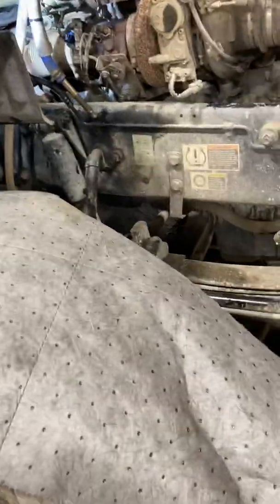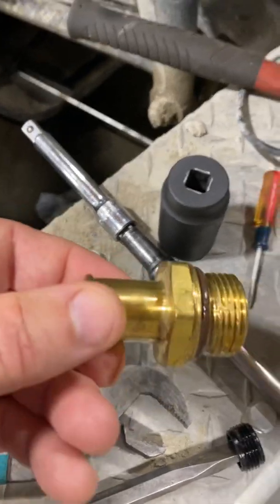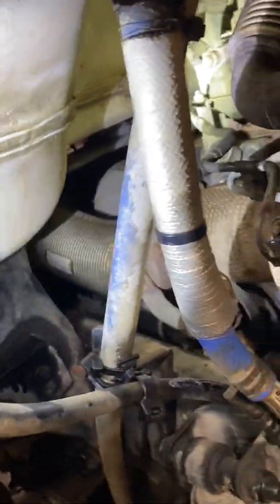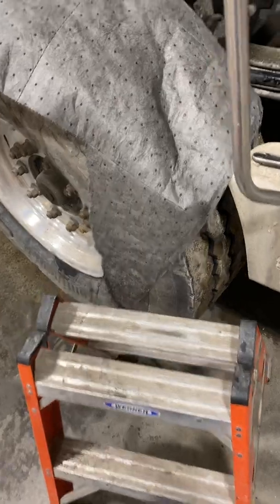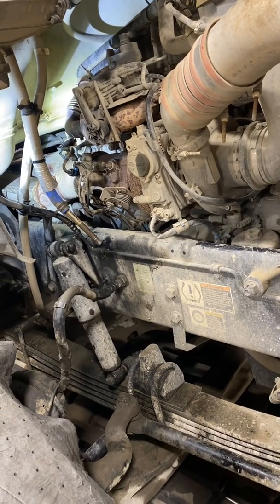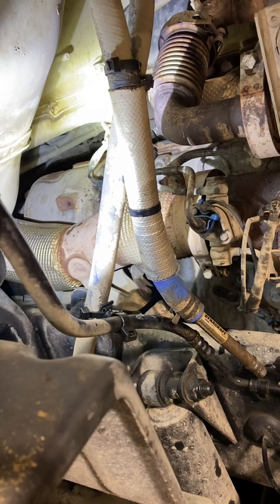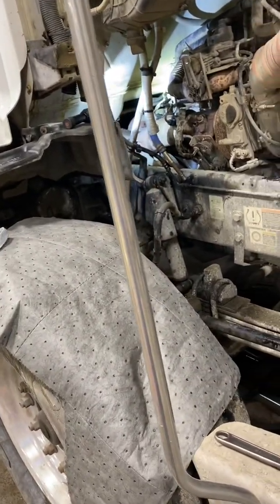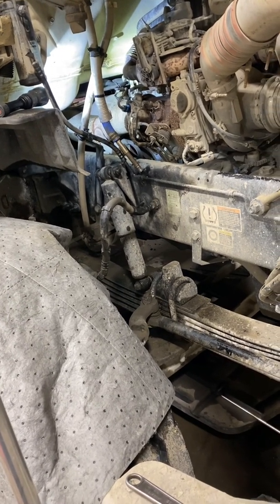Paccar coolant fitting failure.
Replacing broken quick connect fittings on a paccar mx 13 Diesel engine.